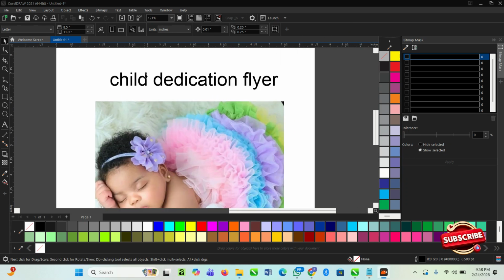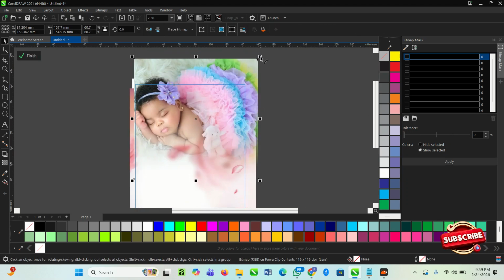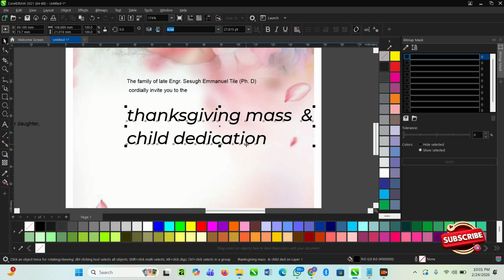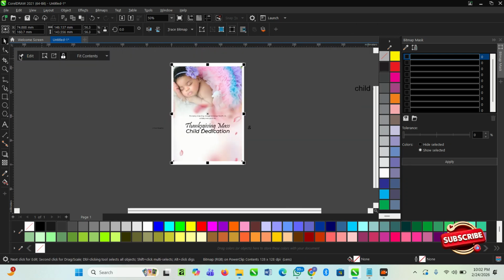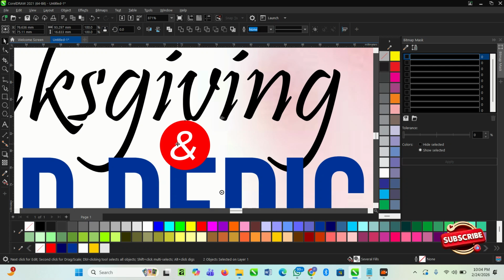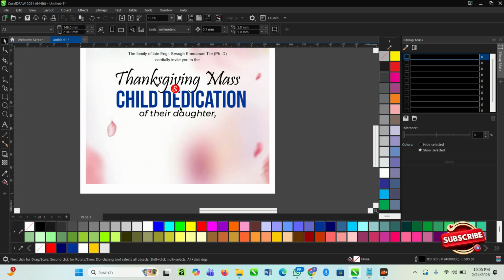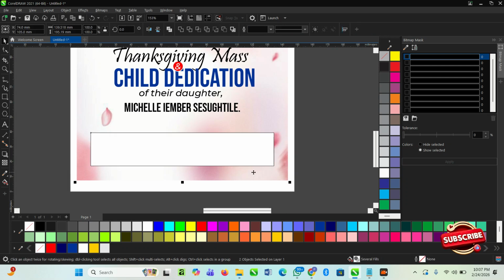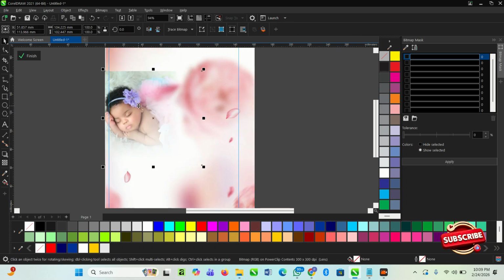CORELDRAW TUTORIAL | CHILD DEDICATION FLYER DESIGN 2026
Looking for a beautiful and modern Child Dedication Flyer Design for 2026? In this video, I’ll show you a creative and professional church flyer design perfect for child dedication, baby blessing, naming ceremony, or thanksgiving service.

This 2026 child dedication flyer design features a clean layout, soft colors, elegant typography, and a spiritual touch that makes it perfect for churches and Christian events. Whether you are a graphic designer, church media team member, or beginner learning flyer design, this tutorial will guide you step by step.

You’ll learn:

How to create a child dedication flyer from scratch

The best fonts and color combinations for church designs

How to arrange text and images professionally

Tips for creating print-ready and social media-ready flyers

This design can be used for church programs, baby dedication ceremonies, thanksgiving services, and special family celebrations in 2026.